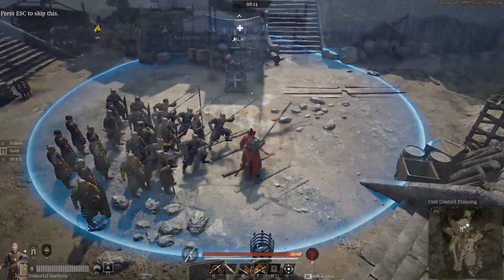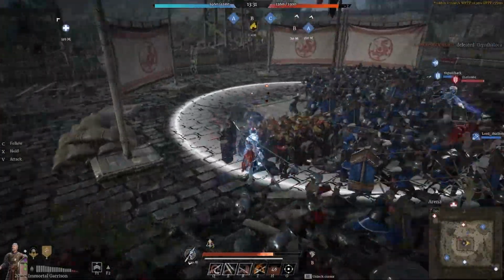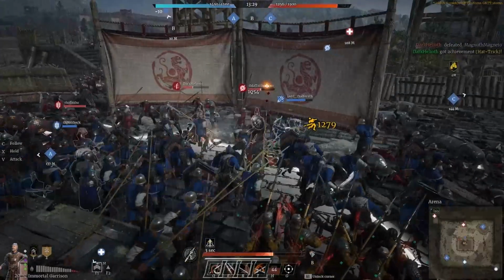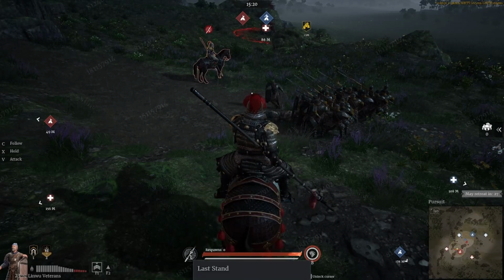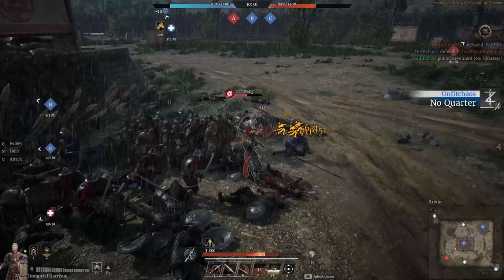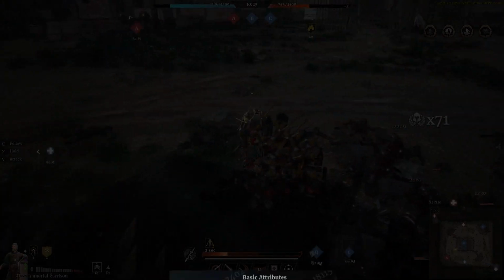Actually a Good Wall Unit?, Greyhair Garrison || Season VIII Preview Event, Conqueror's Blade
Time Stamps:
0:00 - Intro
0:24 - Overview
0:40 - Traits
1:36 - Formations
1:55 - Unit Orders
2:59 - Veterancy
4:01 - Doctrines
4:44 - Top Vs Imperial Pike Guard
5:04 - Top Vs Fortebraccio
5:21 - Top Vs Azaps
5:41 - Top Vs Palace Guards
5:59 - Top Vs Symmachean Paladins
6:44 - Top Vs Stalwarts
7:16 - Top Vs Armiger Lancers
7:26 - Top Vs Monastics
7:34 - Top Vs Landsknechts
7:45 - Conclusions
8:29 - Outro

Tracks:
Carousel
Saved By The Hell
Walkabout